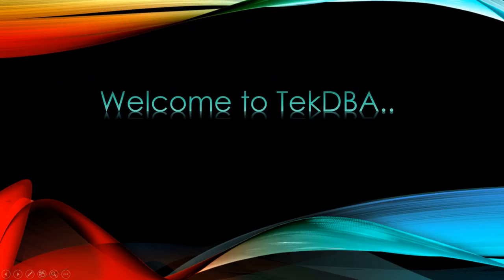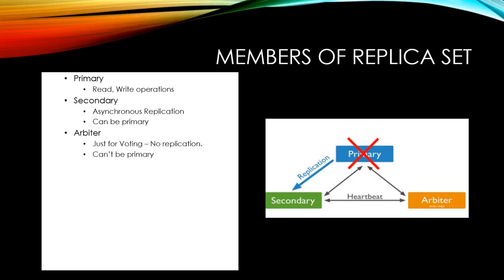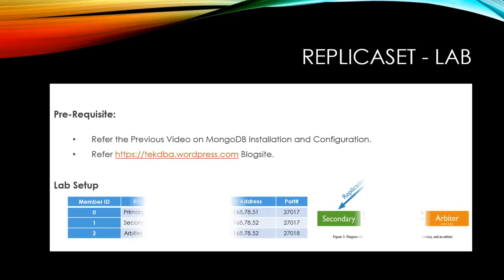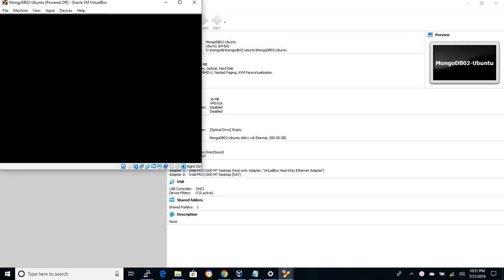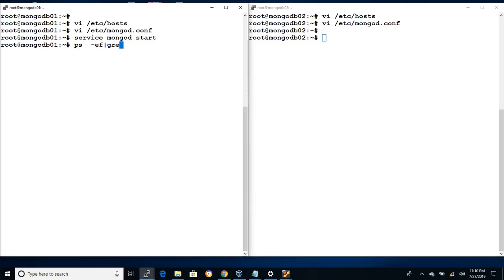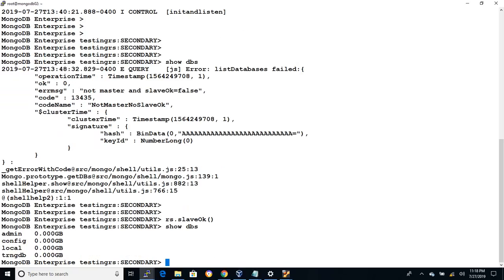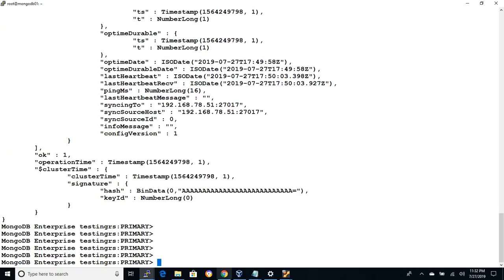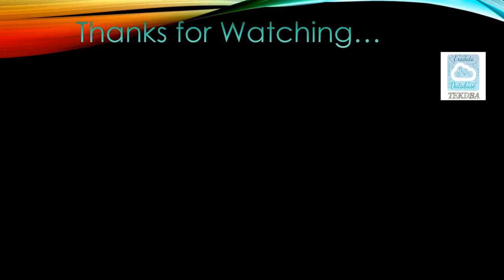Experience MongoDB Replication || Step By Step Tutorial of 3 Node ReplicaSet with Failover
Replication in MongoDB is Most exciting Feature and you will be amazed on Internals on Replication and Failover Scenarios..